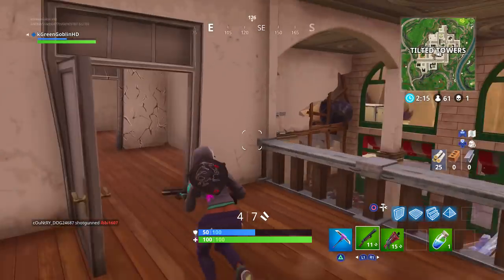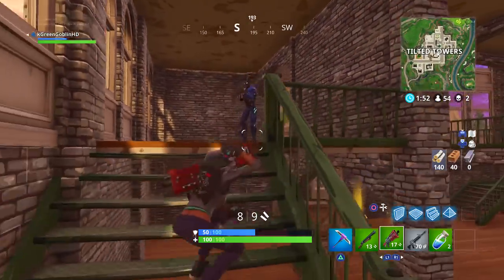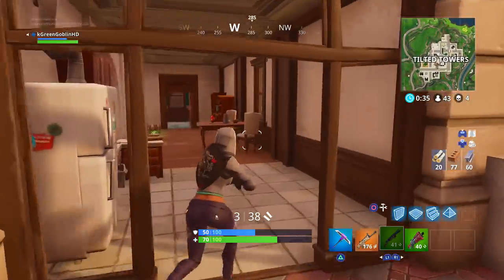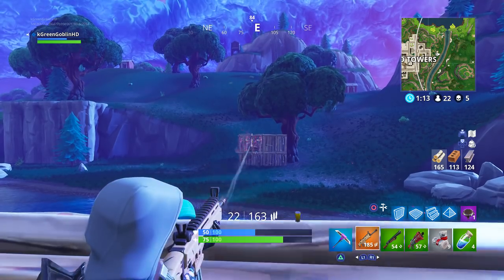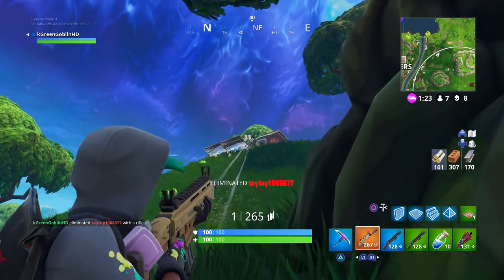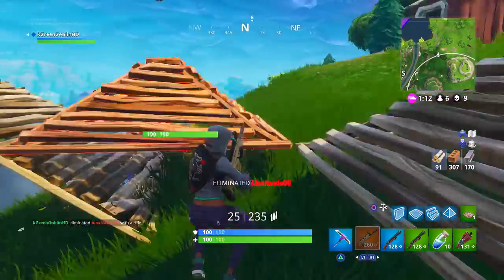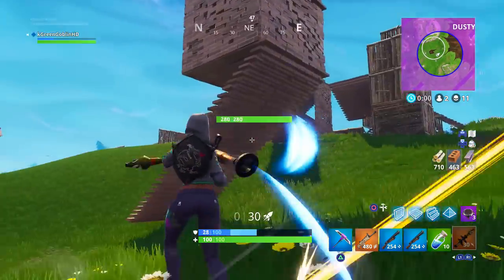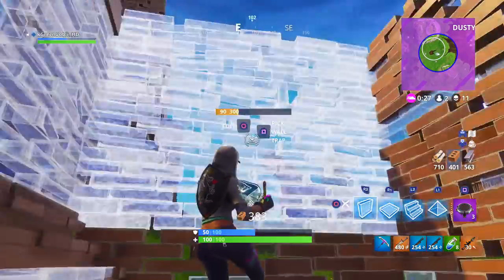HOW TO WIN EVERY FIGHT FORTNITE TIPS AND TRICKS! HOW TO GET BETTER AT FORTNITE PRO TIPS SEASON 4!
SUB and LIKE the video! How to Win Every Fight Fortnite Tips and Tricks! How to Get Better at Fortnite Pro Tips Season 4!